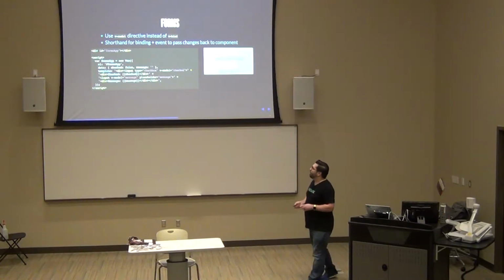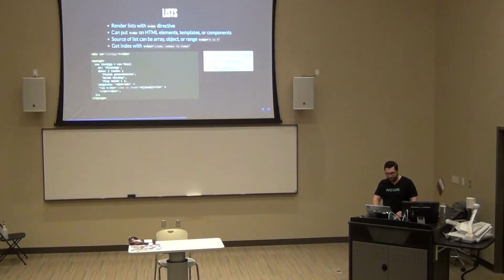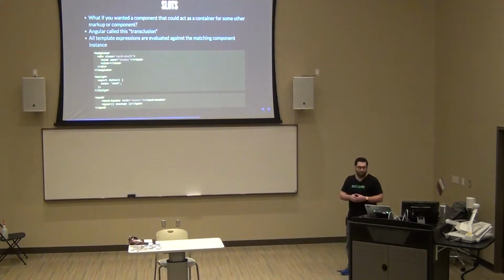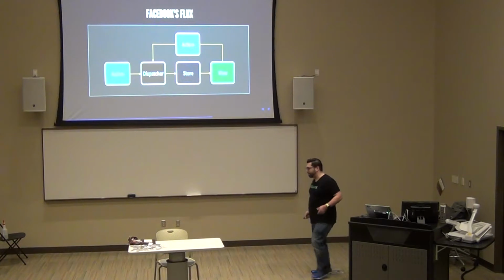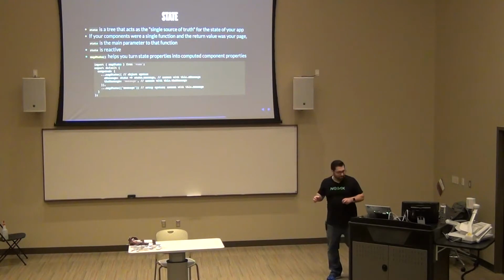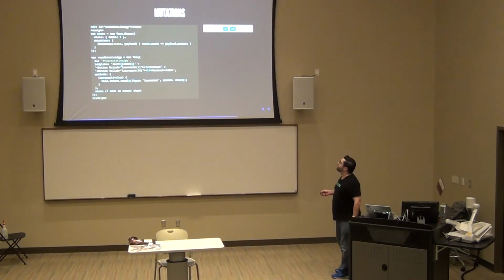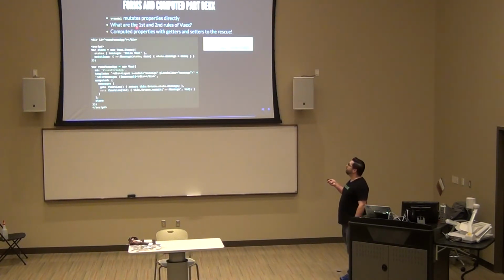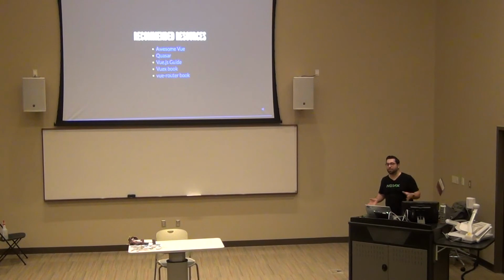Vue.js: Not Just Another SPA Library by Rob Ribeiro - Part 2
Frontend development over the last ~5 years has been dominated by SPA libraries and frameworks, most notably AngularJS and React. Developers have taken to one community or another, sometimes with the fervor of vim vs. emacs and tabs vs. spaces. Does the world need another SPA framework? Maybe not, but Vue.js makes a compelling case for why we should consider one more. Join us as we explore Vue.js and see how it brings together the best ideas from AngularJS and React into an easy to use yet highly flexible package.